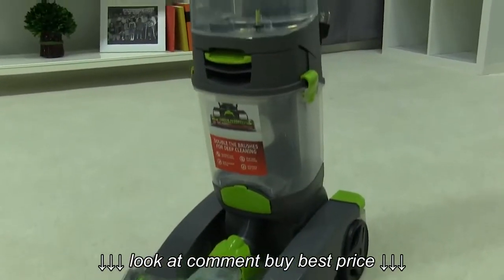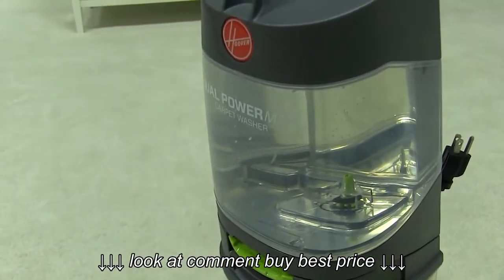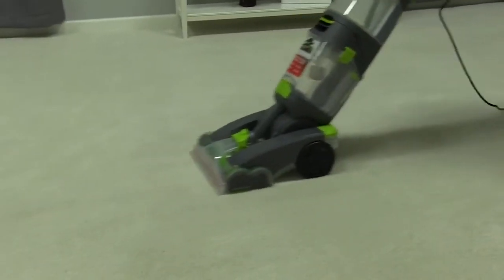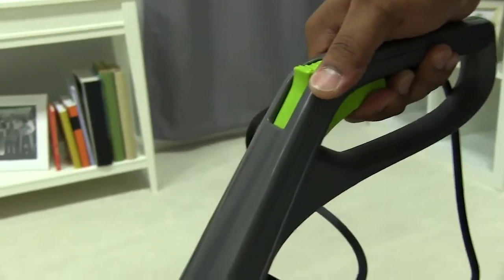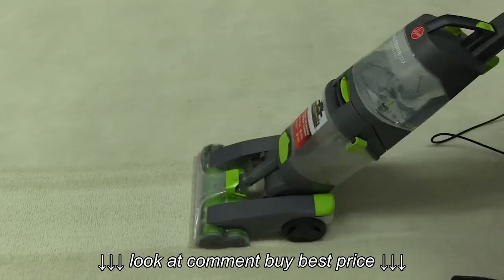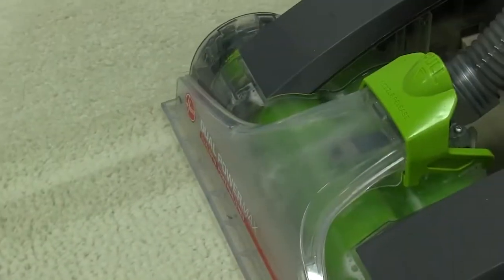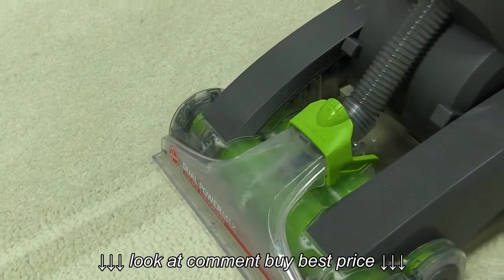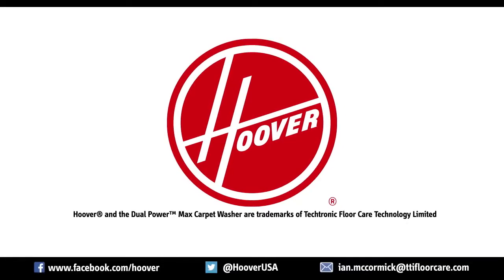Hoover Dual Power Max: Not picking up well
Hoover Dual Power Max: Not picking up well, Hoover Dual Power Max: Not picking up well